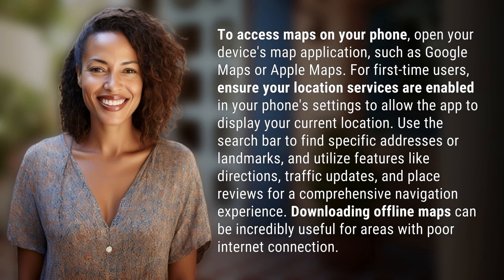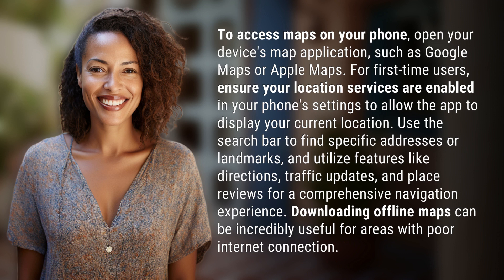How do I access my maps on my phone?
Mastering Mobile Maps: A Quick Guide 👉 Mobile Maps Guide 👉 Learn how to access and utilize maps on your phone for seamless navigation. Enable location services, search for addresses, use directions and traffic updates, and download offline maps for convenience.

Laura S. Harris (2024, March 3.) How do I access my maps on my phone?
    🌐 AskAbout.video